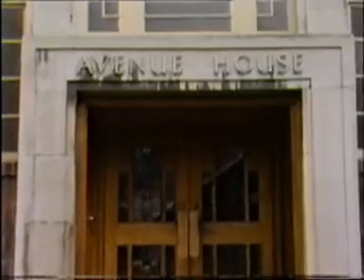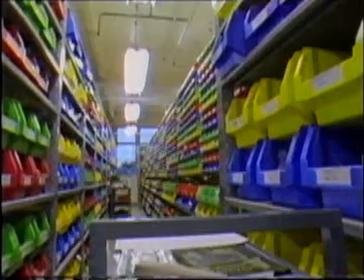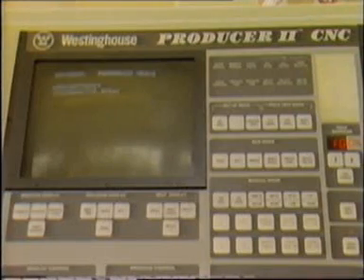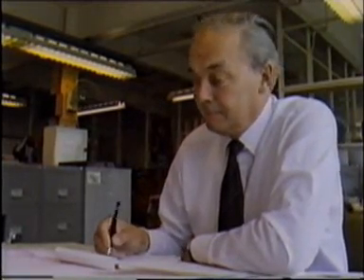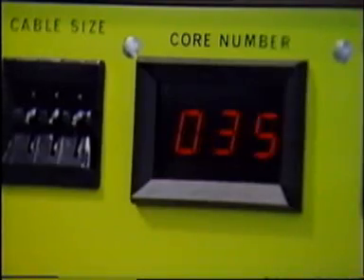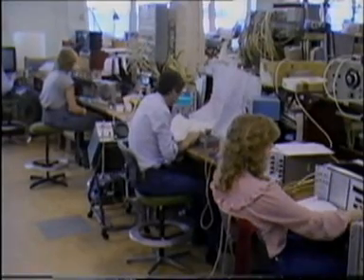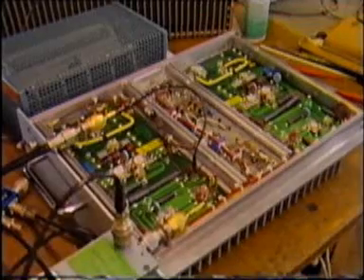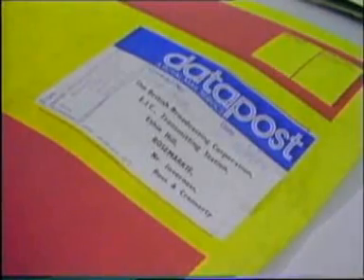BBC Equipment Department, 1984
Video showing some of the work carried out by the organisation that was responsible for providing a range of technical equipment and services throught the BBC.  (Not made for broadcasting)